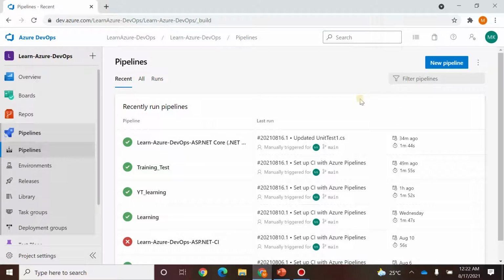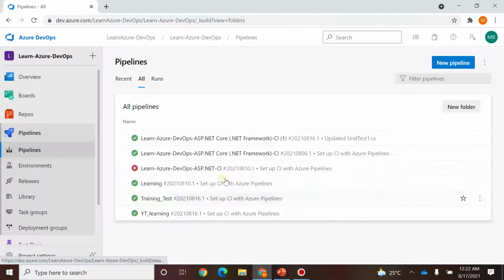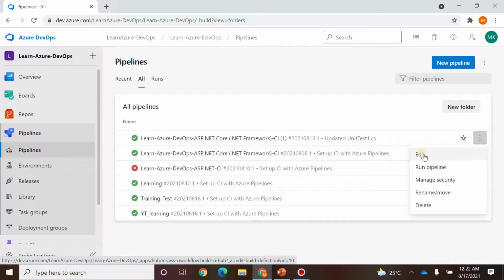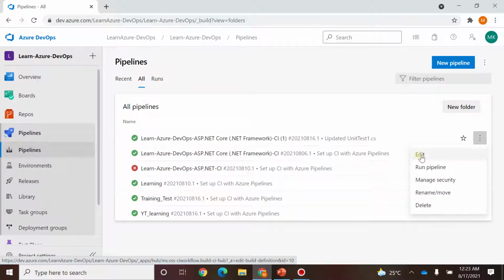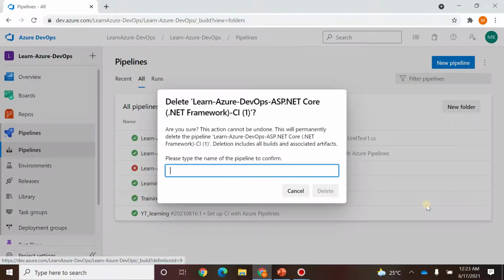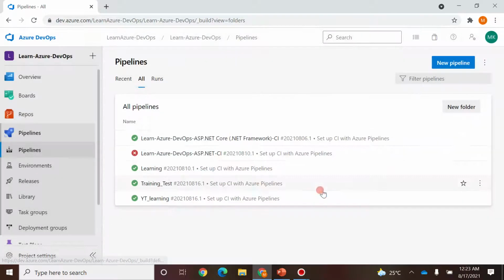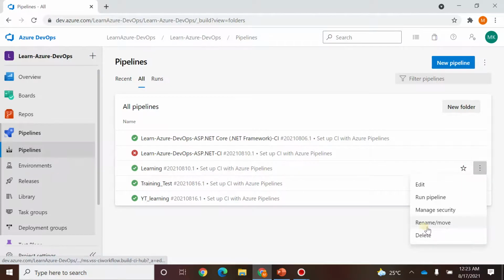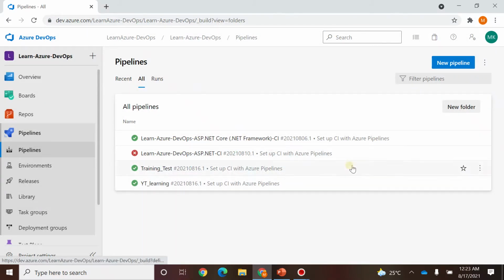Delete Build Pipeline in Azure DevOps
This Videos are just for learning purpose, i am creating these videos so that may be in some or other way i can help someone to learn about SDET role and responsibility.